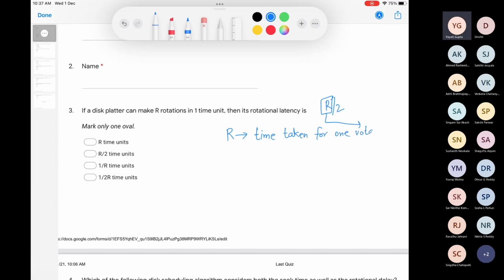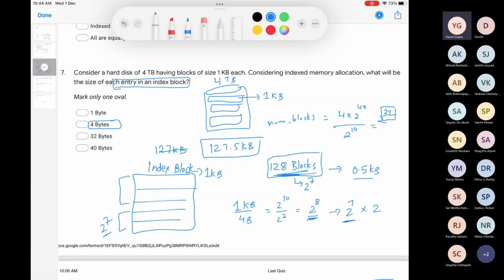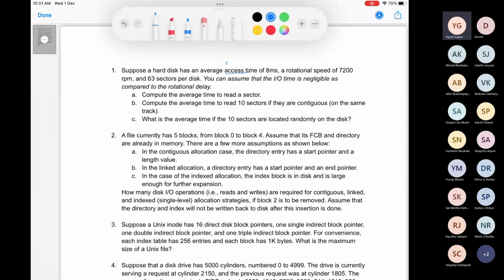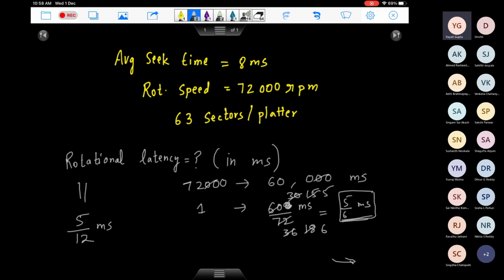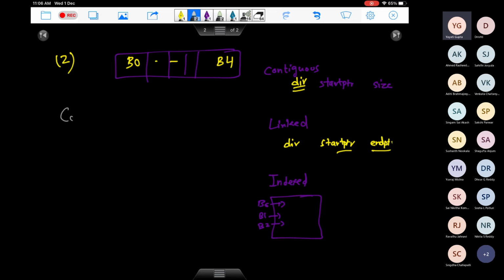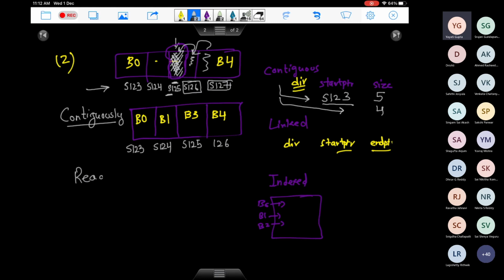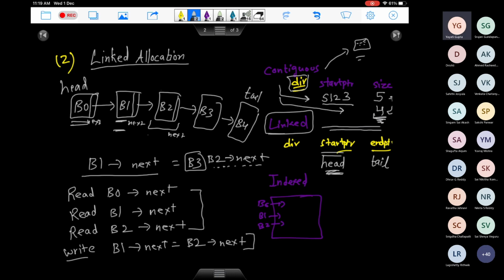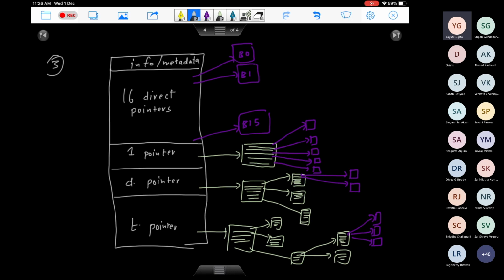Practice Q on File Systems